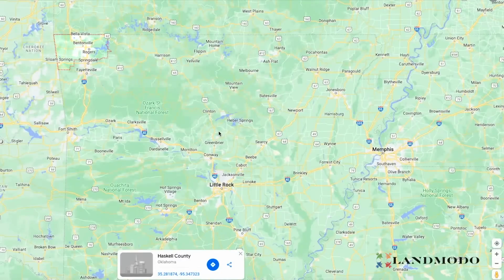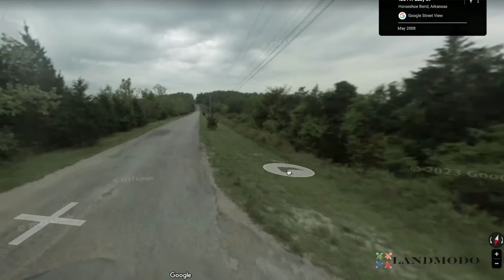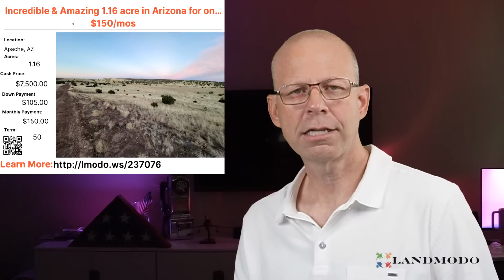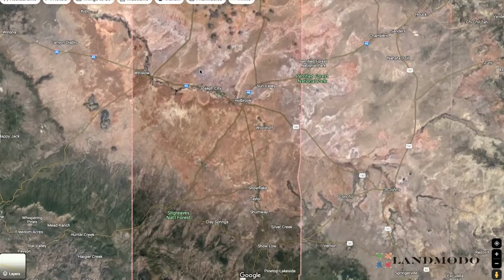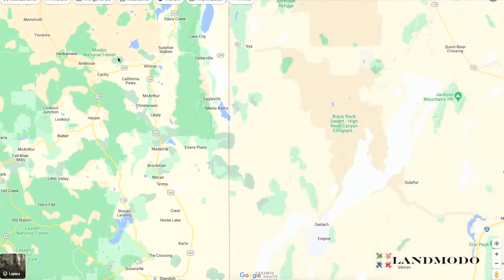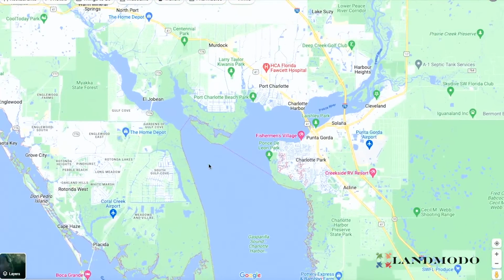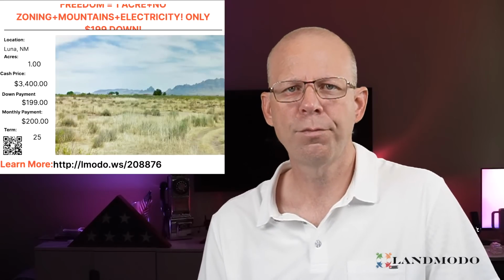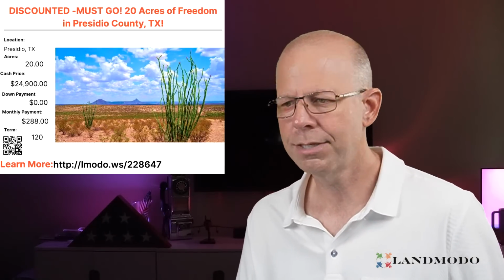Land for Sale | Best Property Listings This Week!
Looking for affordable properties for sale?  What if you could buy the property with Owner Financing or Seller financing without bank requirements? Look no further; we have several properties available with incredibly low down payments and no credit checks.

🛑 Live Streaming Featured Properties Each Thursday 🛑

Bucket 1 - Land to live on today | Bucket 2 - Buy Land today for the future | Bucket 3 - Recreational Land (Camping, Hunting, ATV, Horseback, etc.) | Bucket 4 - "Land Banking" Holding land for the long term, remember, they don't make it anymore! WHAT BUCKET ARE YOU IN?

Before buying land, be sure to watch these important videos!